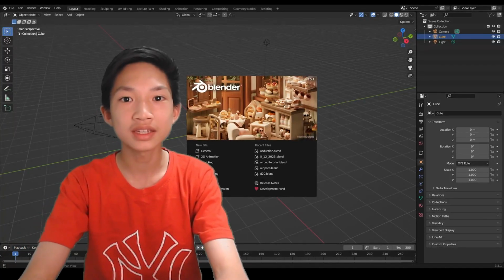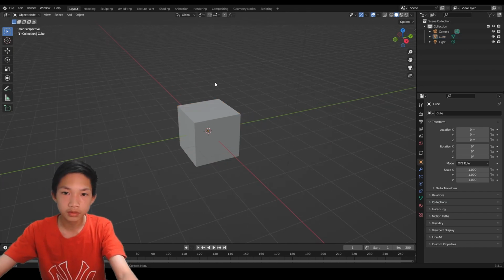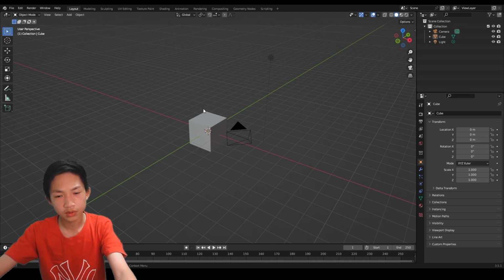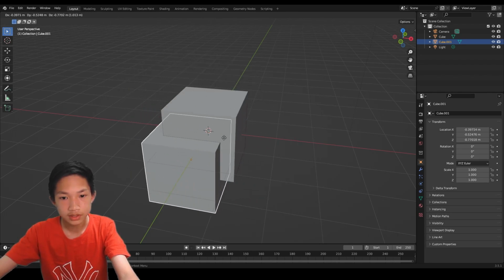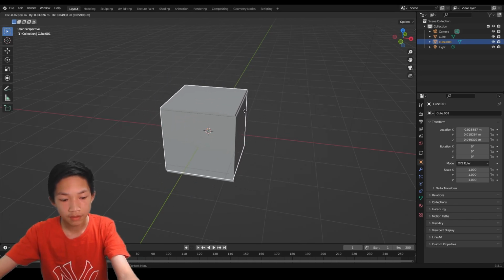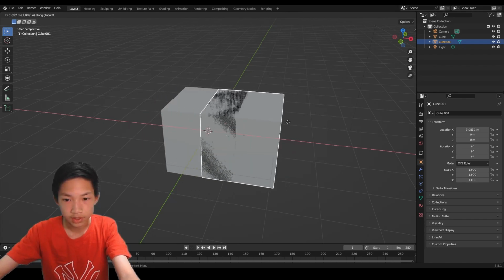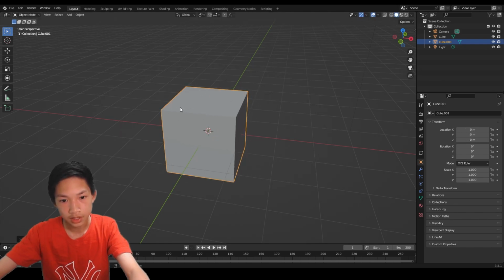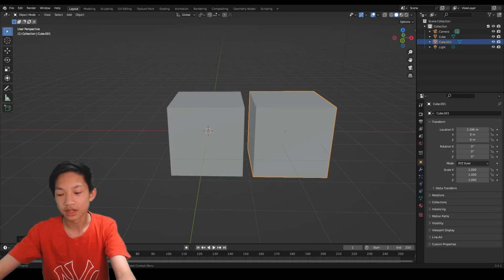The Easy Way to Duplicate Objects in Blender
Easy way to Duplicate objects in Blender